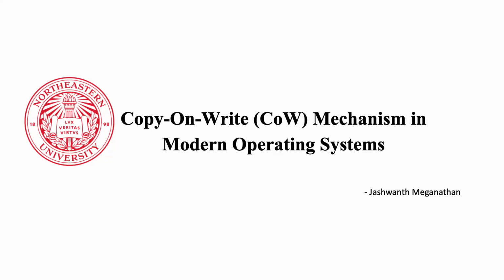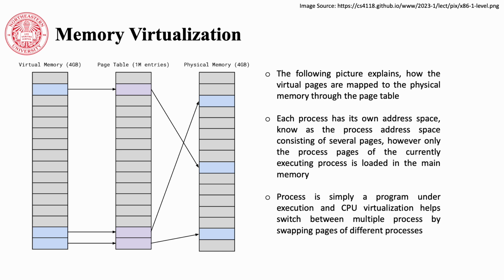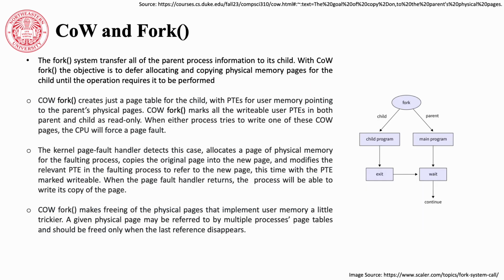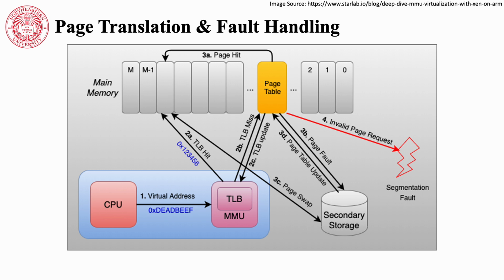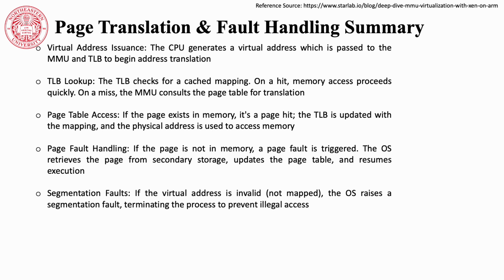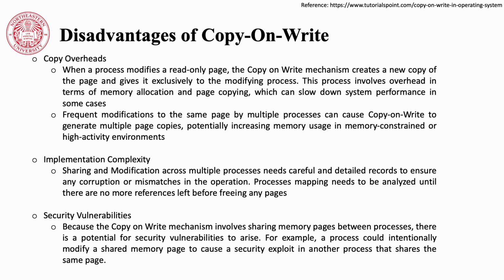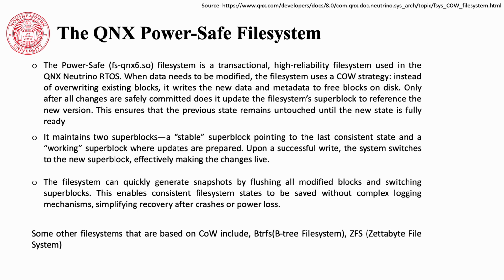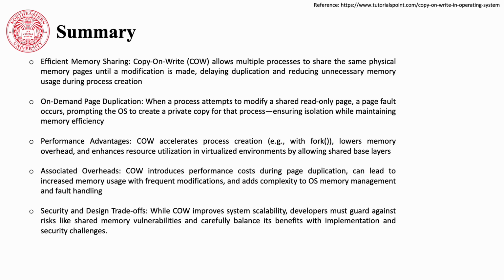Copy On Write | OS Topics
In this lecture, we explore **Copy-on-Write (CoW)** — a smart memory optimization technique used in operating systems and programming to avoid unnecessary data duplication. You'll learn how CoW works, where it's applied (like in `fork()` and virtual memory), and why it's valuable for performance and efficiency. Ideal for students and developers looking to deepen their understanding of memory management and system-level programming.